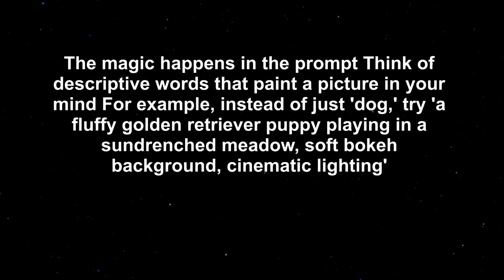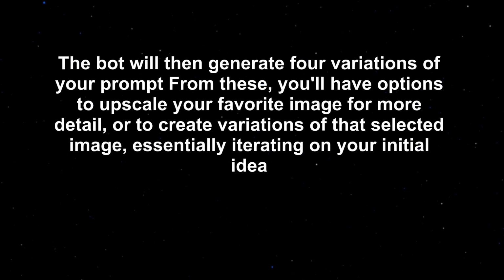How to Create Picture In Midjourney Free - KevinHowTo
How to Create Picture In Midjourney Free may be misleading, as Midjourney is not entirely free, but this guide likely covers how to maximize trial access or explore free alternatives for AI art generation. The tutorial explains how to utilize available free credits or comparable platforms to create compelling visuals, offering a cost-effective approach to exploring AI art.

00:00 Intro
00:08 Understanding Midjourney's Trial
00:23 Joining the Discord Server
00:37 Crafting Effective Prompts
01:00 Understanding Generations and Variations
01:16 Upscaling and Remixing
01:33 Maximizing Your Trial
01:54 Beyond the Trial